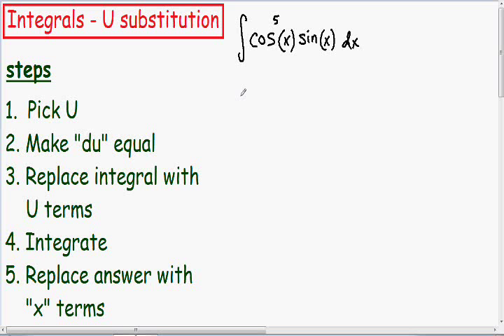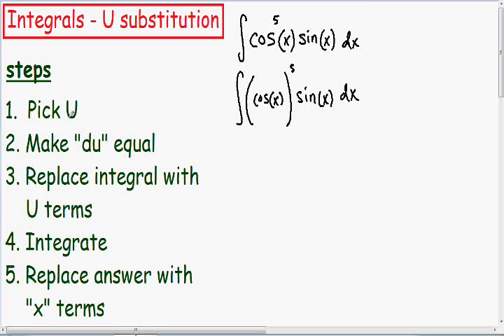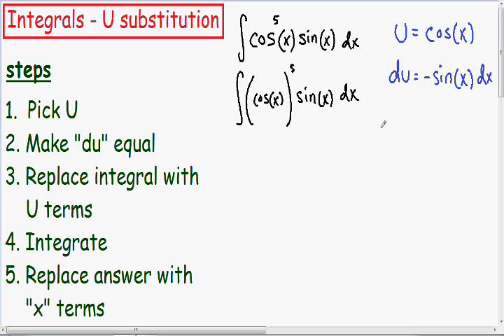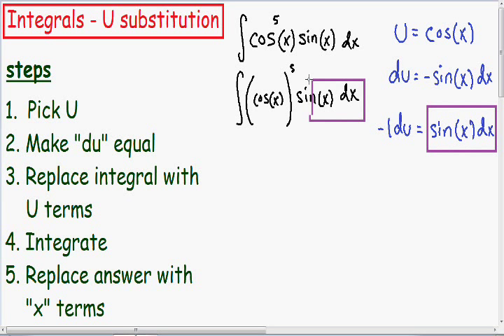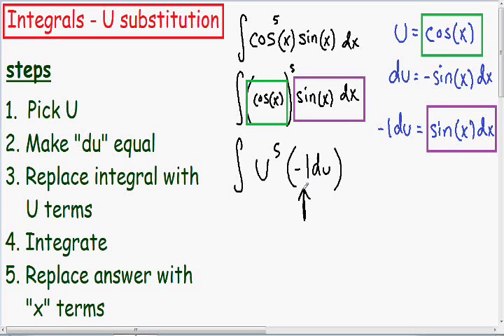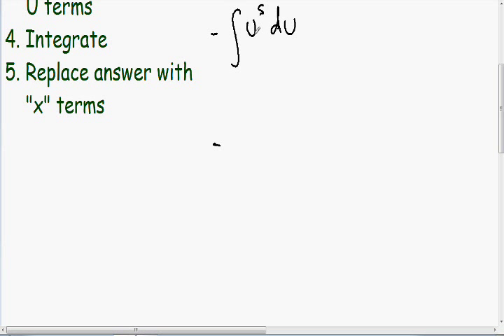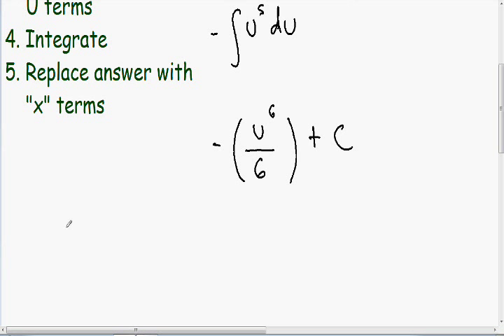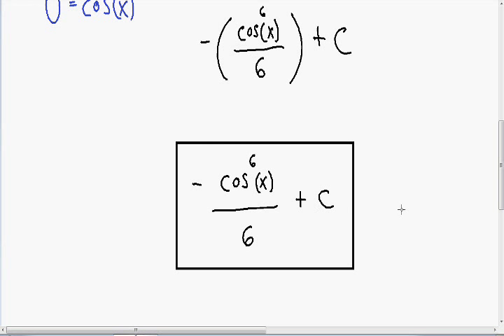U substitution 3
More integration by U substitution, step by step, examples.